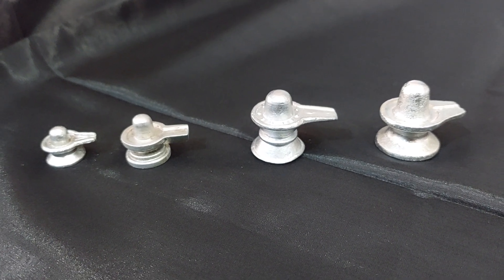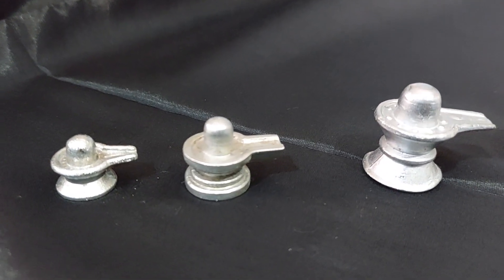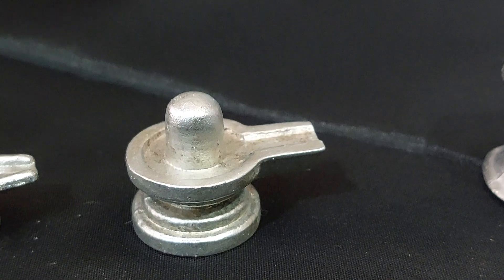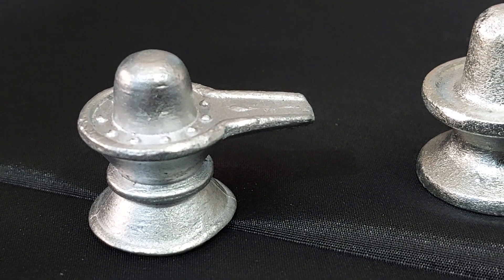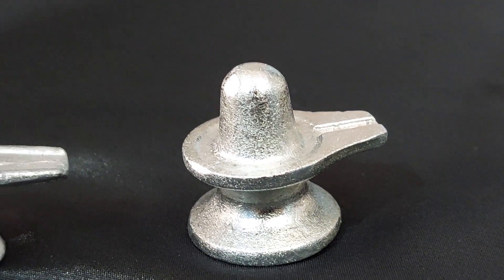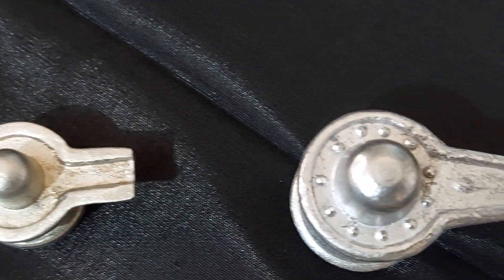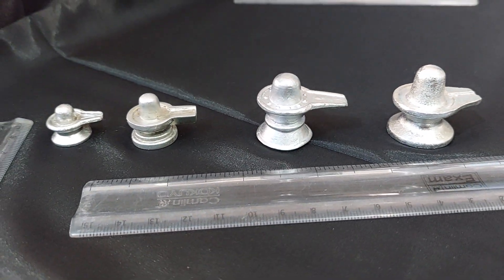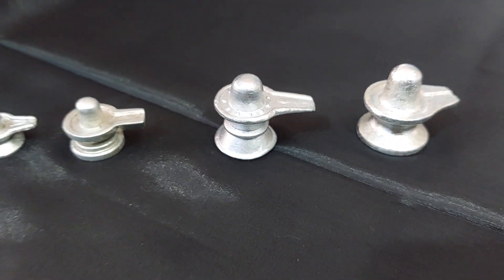Closer to one inch Shivlingam for home puja.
Closer to one inch Shivlingam Perfect for home and office puja .

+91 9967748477